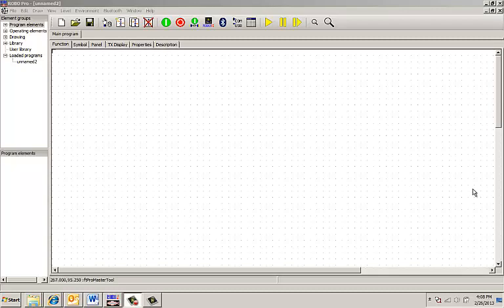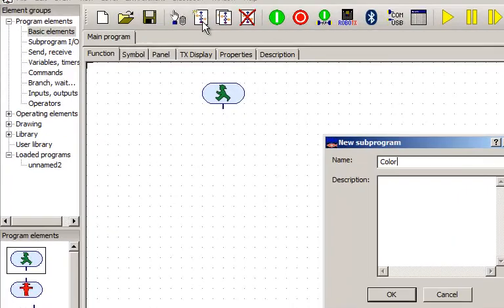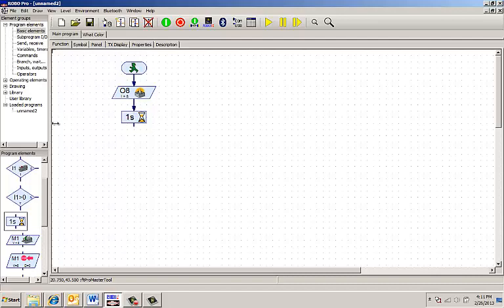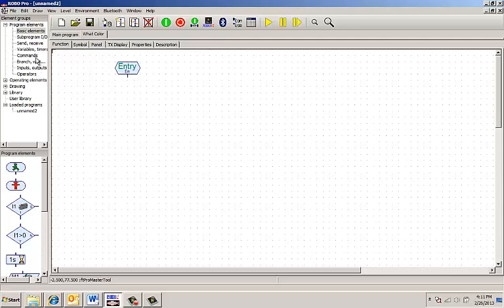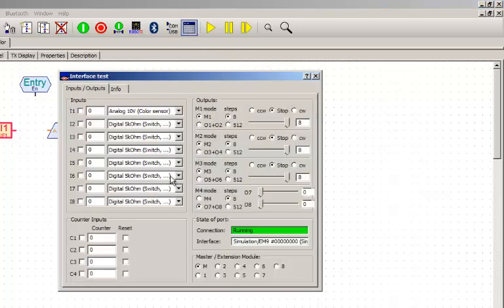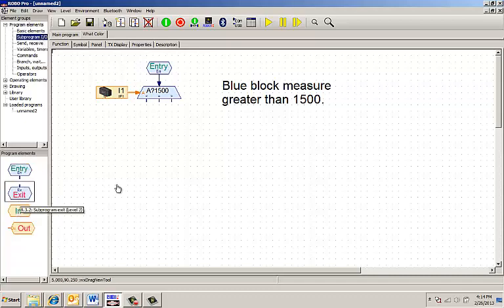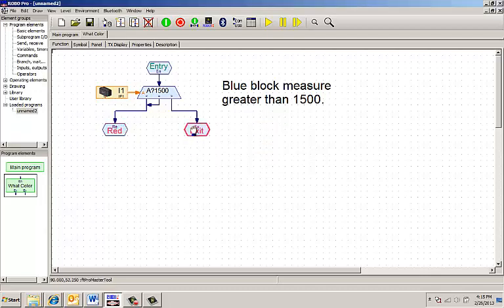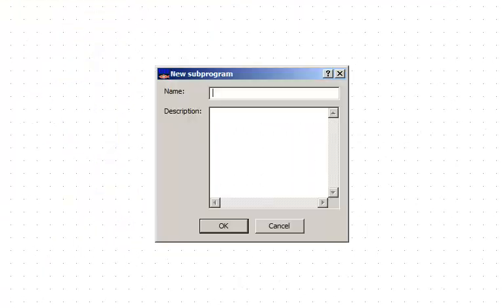Subprograms Part 2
The second video on subprograms in the RoboPro software package.